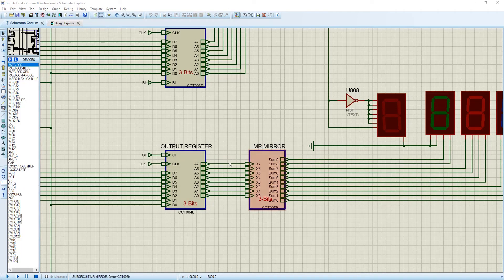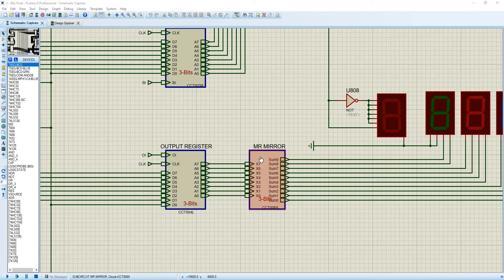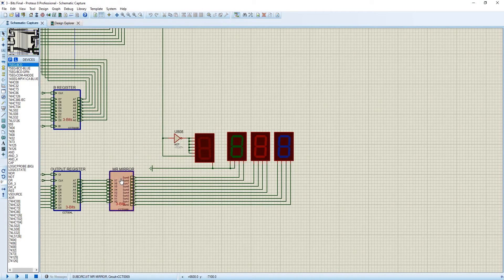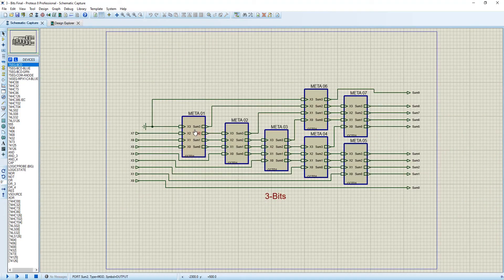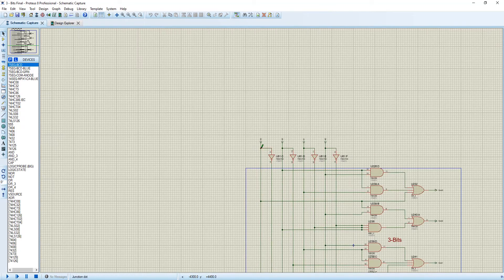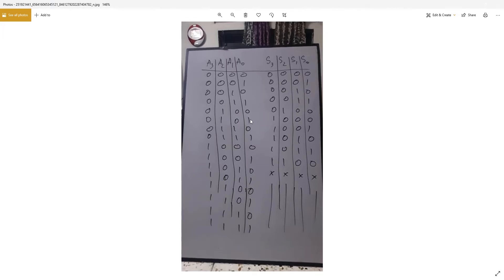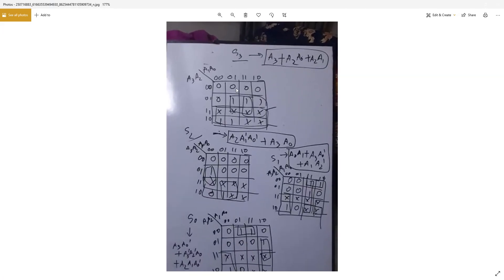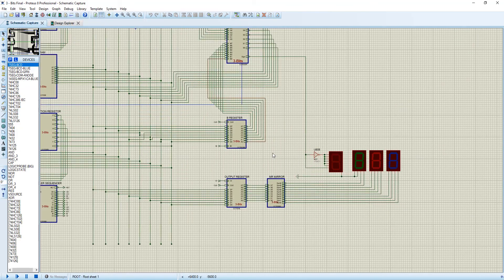SAP-1 Design of 3-Bit BCD Display using Proteus 8 Professional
We use "Double Dabble" Method to convert 8 bit Binary to 3 Bit Decimal.

If you have any query on the video please comment in the comment section.